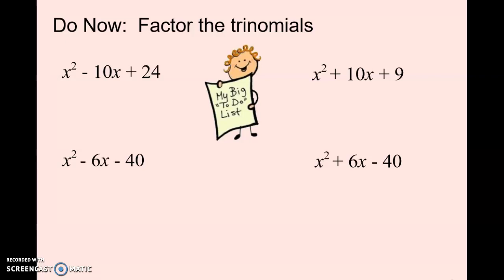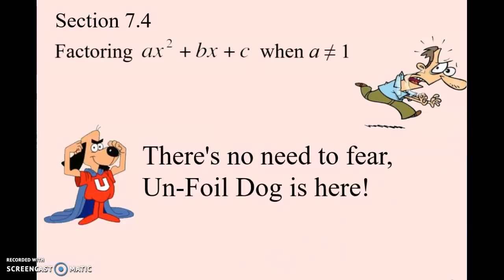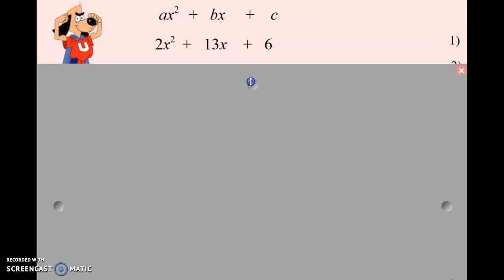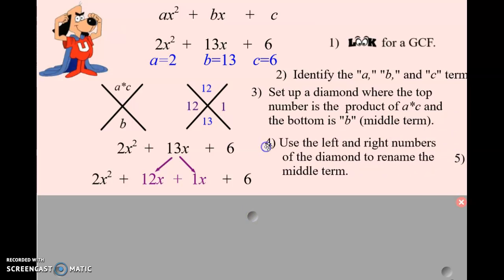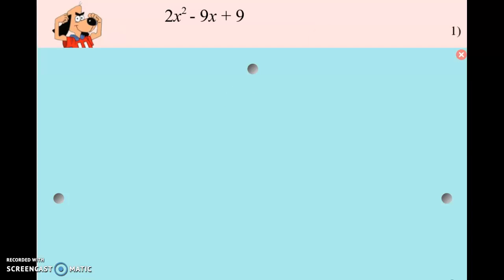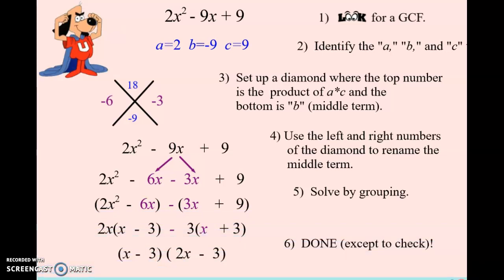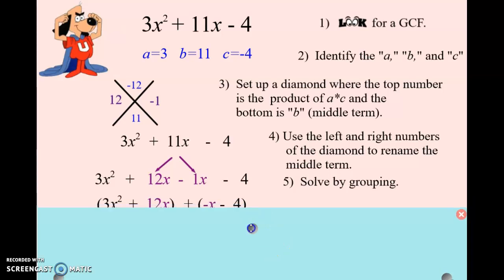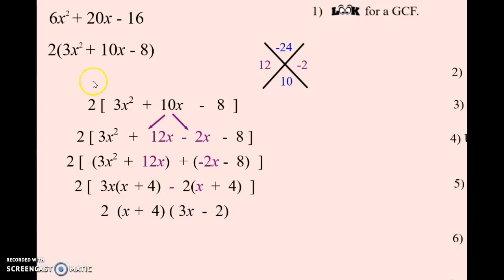Alg 7.4 Factoring trinomials a not equal to 1